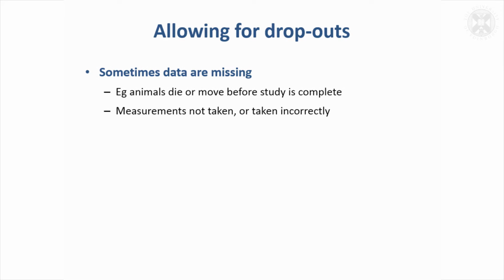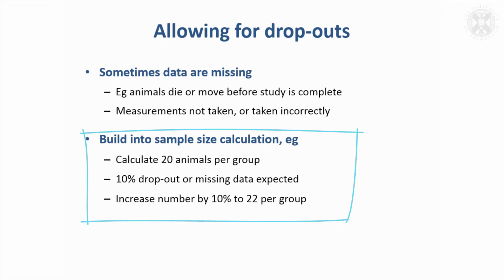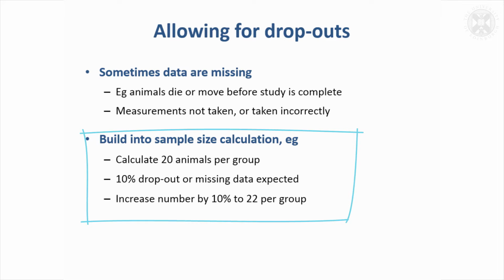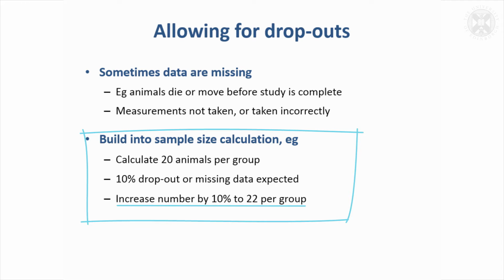8. Allowing for Drop-outs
Introduction to Sample Size Calculation
With Dr Helen Brown, Senior Statistician at The Roslin Institute, January 2016
Content:
Allowing for drop-outs
- Sometimes data are missing
---Eg animals die or move before study is complete
---Measurements not taken, or taken incorrectly

- Build into sample size calculation, eg
---Calculate 20 animals per group
---10% drop-out or missing data expected
---Increase number by 10% to 22 per group